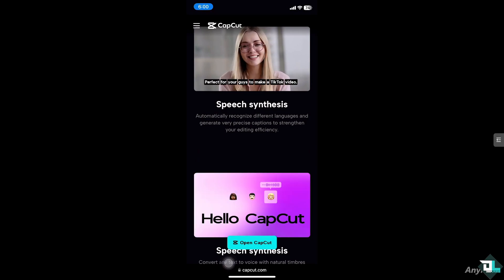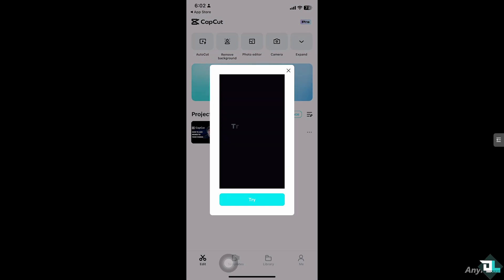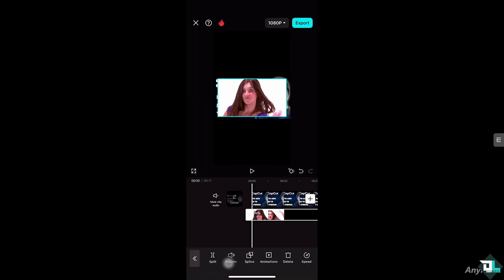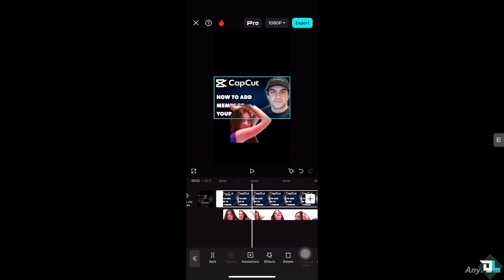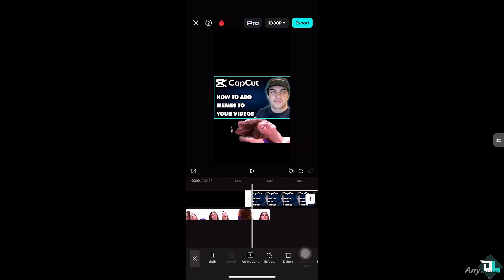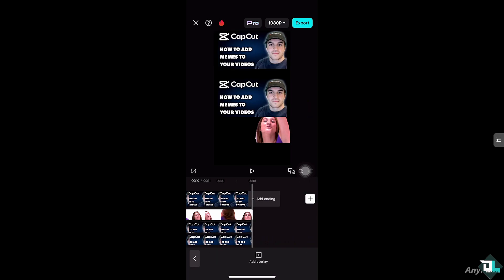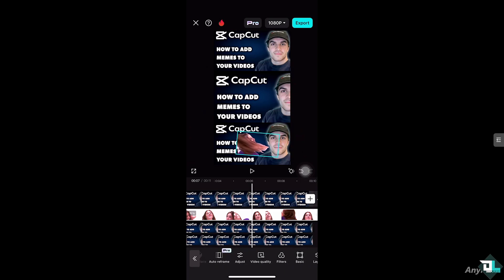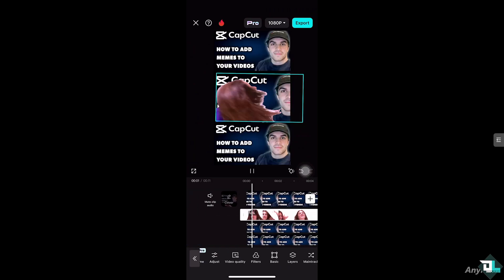How to Add Memes to Your Videos Using Capcut (Full 2025 Guide)